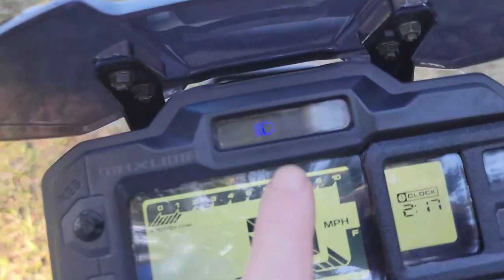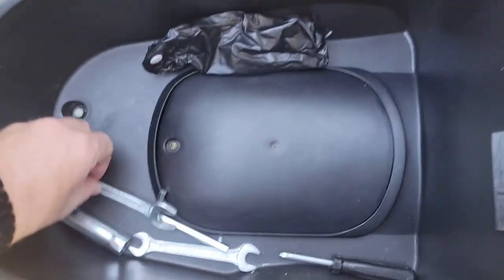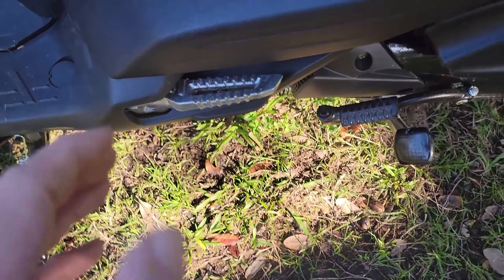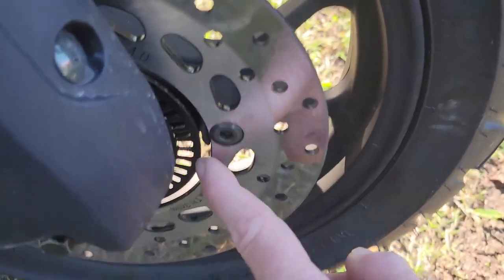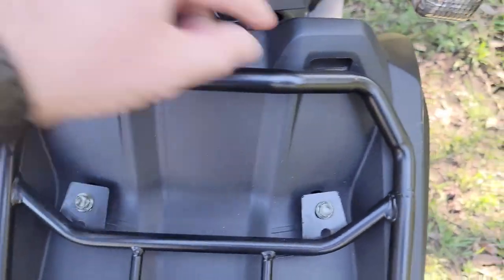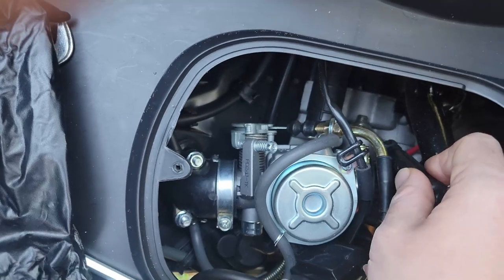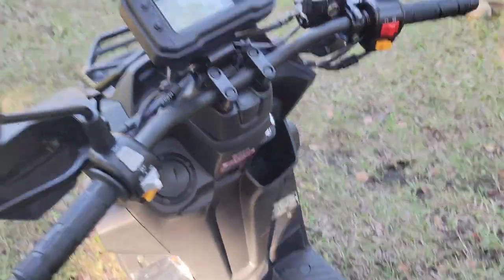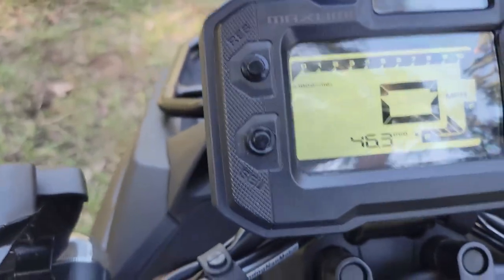X-Pro Tahiti 150 The $1,099 Yamaha ZUMA clone REVIEW.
I purchased this 2022 X Pro Tahiti 150 from powersportsmax online for $1,099. It was just under $1400 delivered to my house.  In this video I go over all the details that you might be interested in.  So far it has been a blast owning this little scoot.